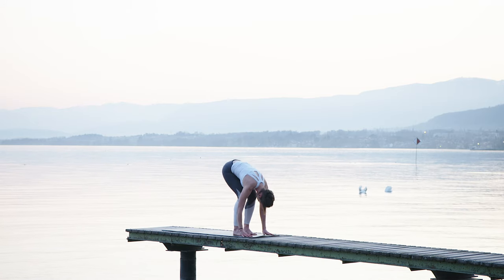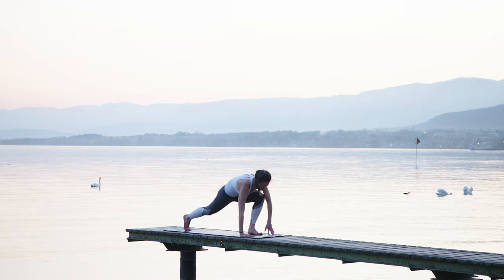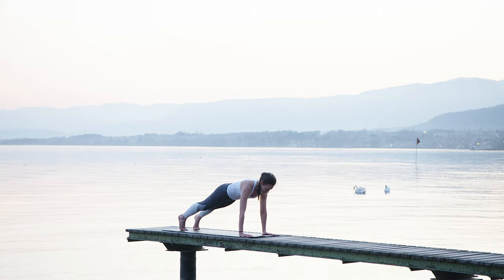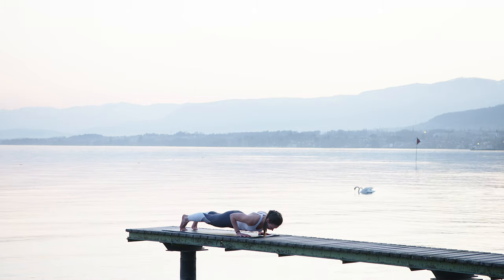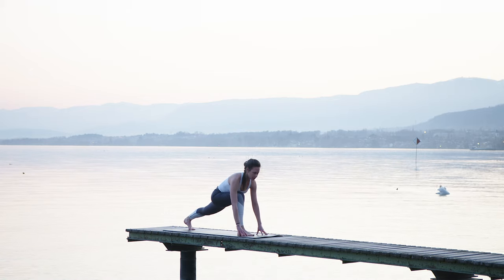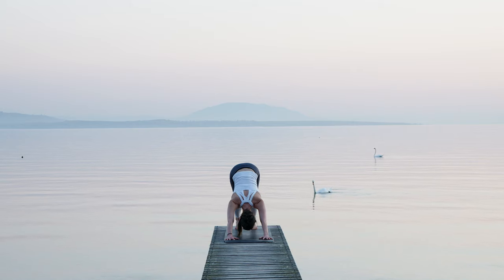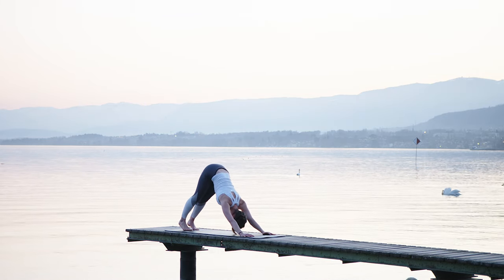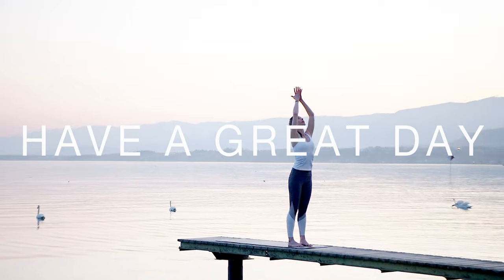After Work Hip and Chest Stretch | Espresso Workouts Stretch (4K)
After Work Hip and Chest Stretch allows you to release hip and shoulder tension with easy yoga poses and stretches after your day at work.

We do the best easy yoga poses for getting into a nice hip opening and chest stretching flow. Ideally, have this sequence every day to reconnect with your body and release all tension built up during the day. Get length in your shoulders and chest as we go through a stretch flow on your mat.

Release and open your chest and your spine with this soft stretch flow. We release little knots in the connective tissue and creating new mobility in your whole body. Work your flexibility and mobility with this hip opening and chest stretch yoga - inspired stretch routine:

- Forward Fold
- Low Lunge
- Down Dog
- Warrior
- Cobra or Upward Facing Dog to your liking
- Plank (a little core work)

Work Your Flexibility and Balance with the Espresso Workout Stretch Series. This Training Series will work on your focus, coordination and range of motion. We will stretch and tone, while helping you to relax and actively recover.

The Stretch Series is a low impact workout ideal for your morning wake up routine or to wind down and get stress out of your system in the evening. While stretching we will have time for exploration of the body and focusing of the mind.

This is a home workout you can do anytime and anywhere. For your convenience a non slippery floor or sticky mat would be ideal.

Take your training plan with you wherever you go! Helping you to get fit faster, easier and better!